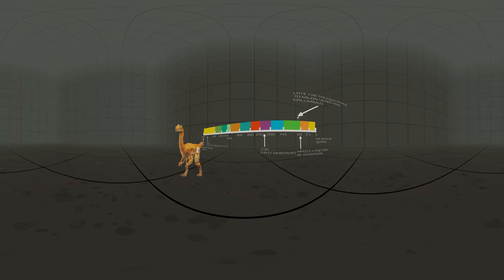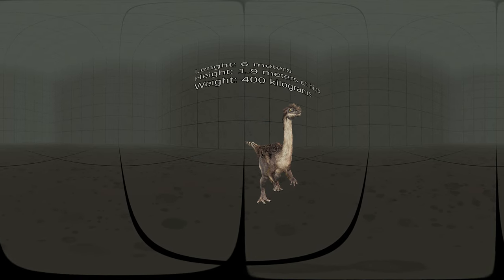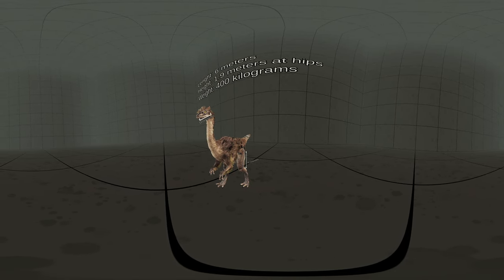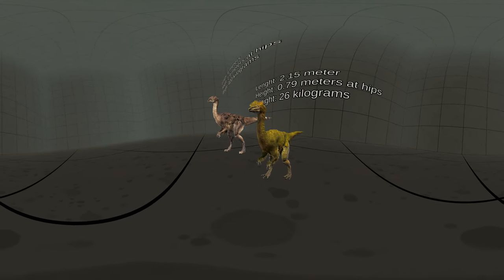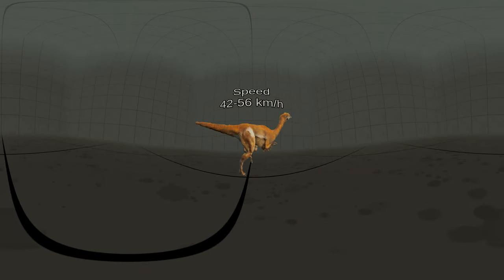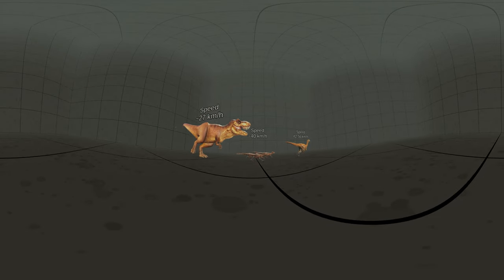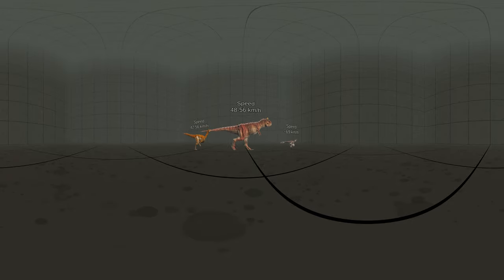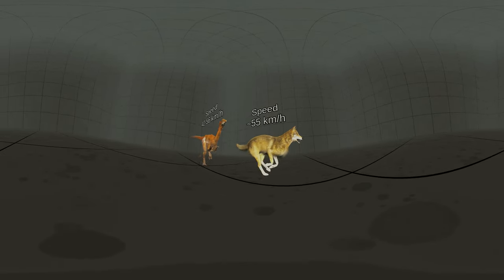VR Jurassic Encyclopedia #22 - Gallimimus dinosaur facts 360 Education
Another dose of dinosaur facts, this time on Gallimimus. Join us for episode #21 of the VR Jurassic Encyclopedia, where we go on a 360 education adventure and learn about dinosaurs from a slightly different perspective!

How about a trip to about 70 million years back in time near Mongolia? Sound interesting? That's exactly the plan for this episode! In today's episode of VR Jurassic Encyclopedia, we go in search of Gallimimus, an extinct theropod dinosaur that inhabited the area of modern-day Mongolia. Join our 360 education journey now and together let's learn about the largest ornithomimian spectacle.

Like our Gallimimus dinosaur facts video 360? Also, you can find there more 360 videos!

IMPORTANT!

VIDEOS APPEAR ON OUR CHANNEL REGULARLY. EVERY SATURDAY WE WILL TRY TO PROVIDE YOU WITH VALUABLE MATERIAL.

Bored with PC games? We have lots of our free mobile games for you:

We use Oculus Quest 2 glasses to create our productions :)